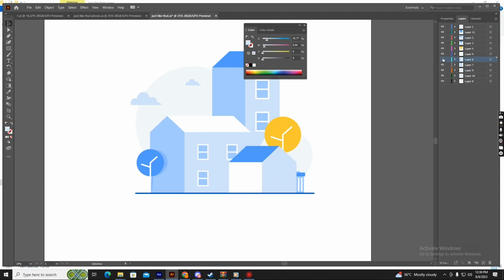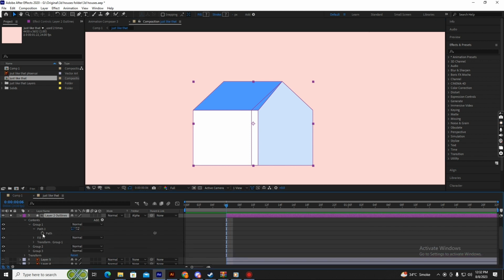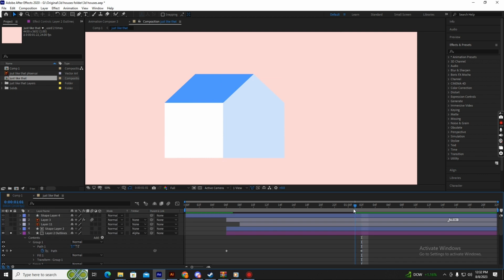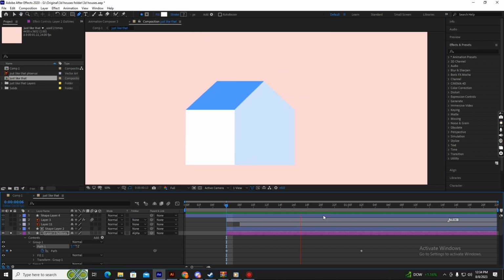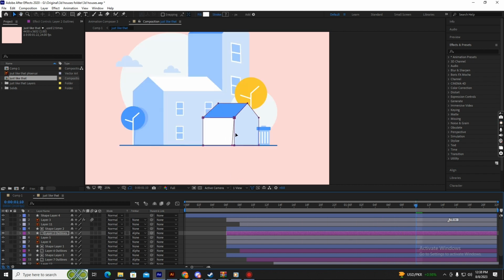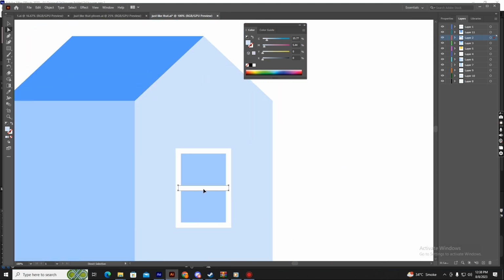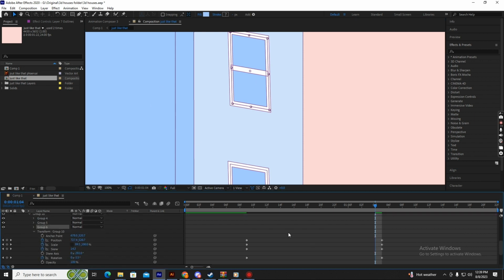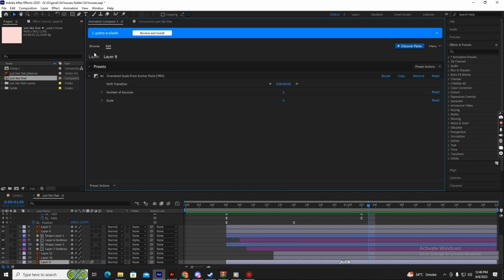How to create fake 3d Animation In Aftereffect.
It's a video where I walk you through the entire process of creating fake 3d animation using shape layers in adobe aftereffect.